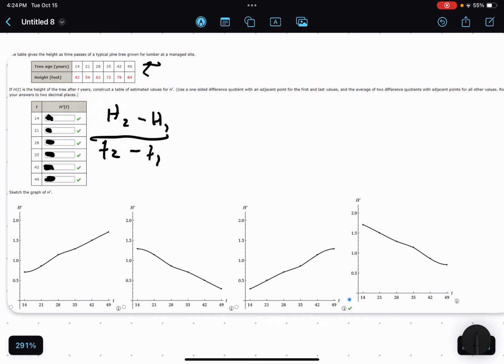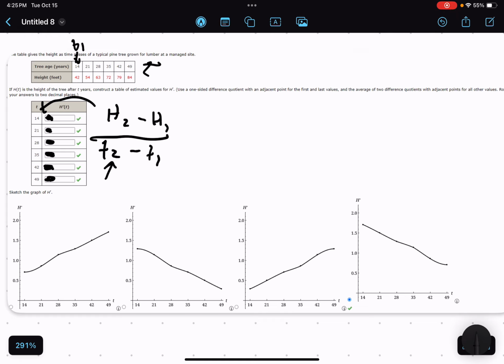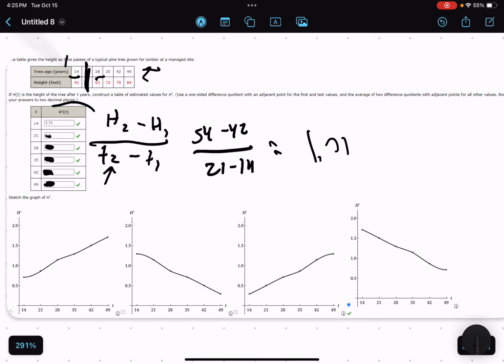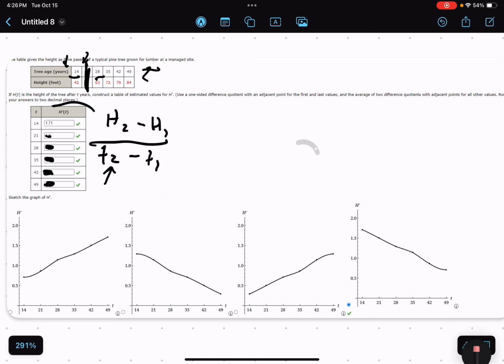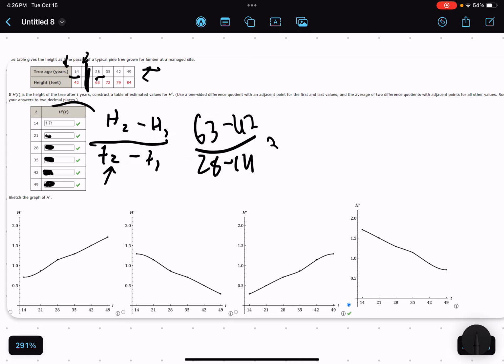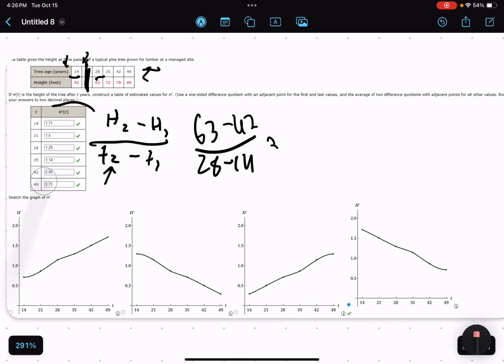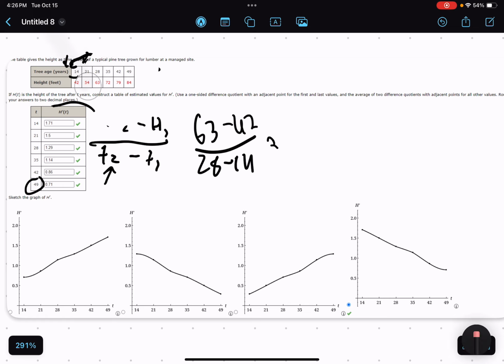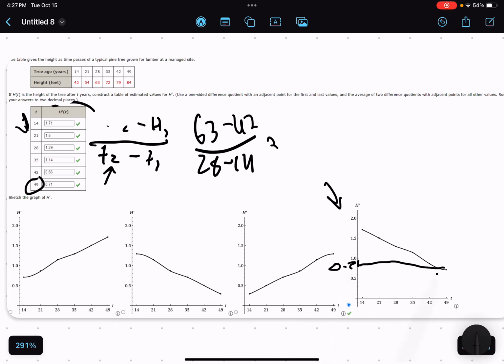How to estimate the values of a derivative (f’) from a chart and graph the values